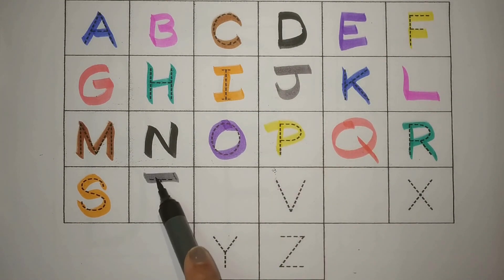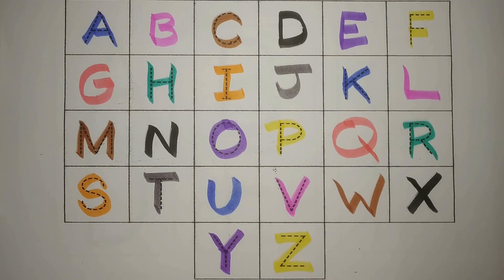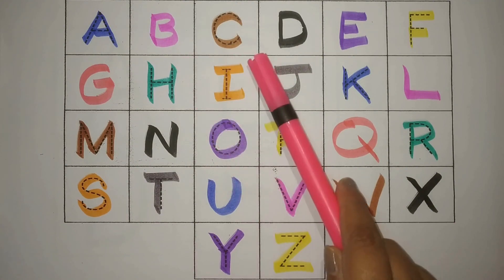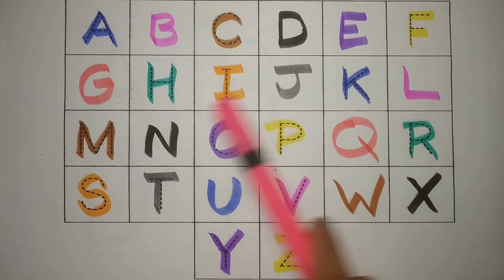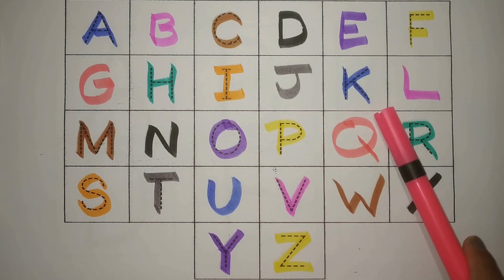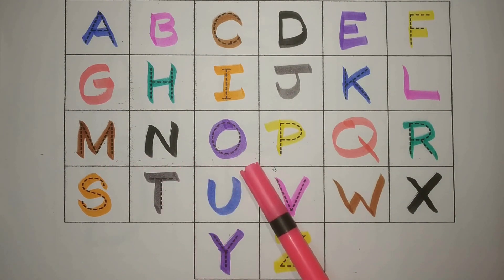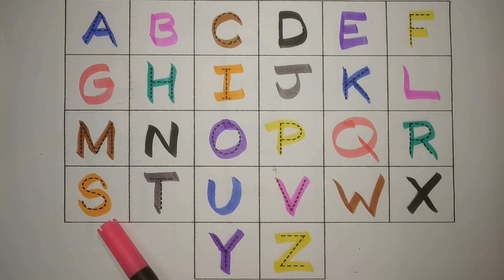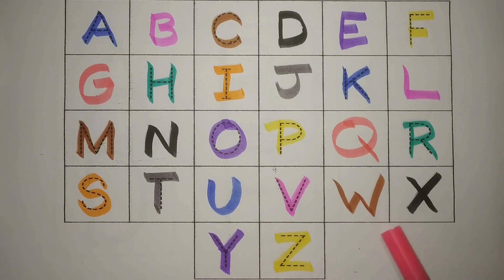🍎A for Apple🥎B for Ball, Alphabets, छोटे बच्चों की पढ़ाई, kids class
Your Query
abcd
abcd rhymes
abc song
colouring for kids
coloring
colours
alphabet
alphabets
abcdefghijklmnopqrstuvwxyz song
ABCDEFGHIJKLMNOPQRSTUVWXYZ
abcdefghijklmnopqrstuvwxyz
abc 123
color song
123 song
numbers song
abcd
abc song
abc
abcabc
colour
colours name
अ से अनार
abcde
abcdefg
abcd cartoon
abcd varnamala
english varnamala
english alphabet
kids alphabet
apple apple
abcd abcd
एबीसीडी
वर्णमाला
cartoon
Apple
abcd video
abcd a for apple
abc cartoon
abc abc
abcd 2022
abcd 2023
today abcd
english alphabets
letters
Letter case
phonics song
Preschool
abc cartoon
abc 123 song
123 abcd
nasheed kids
chunchun tv
ABC ANIK
Prinit
arabic alphabet
1234 song english
123 abc song
abc song video
chhoti abcd
b for ball
abcd colour
for  apple b for ball
learn abcd
alif baa taa
apple bommalu
abc education
abcd colouring
colours
abcd and rhymes
colour rhymes
Teach
Word
School
abc alphabet